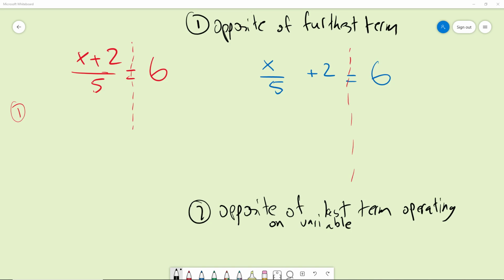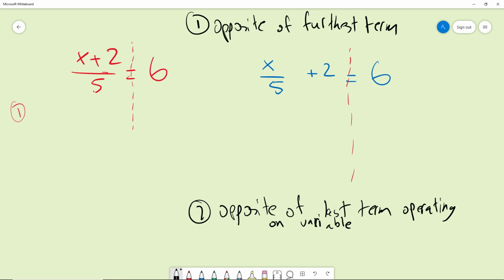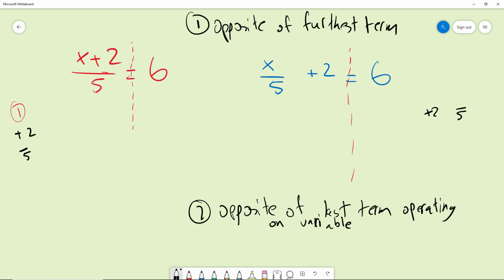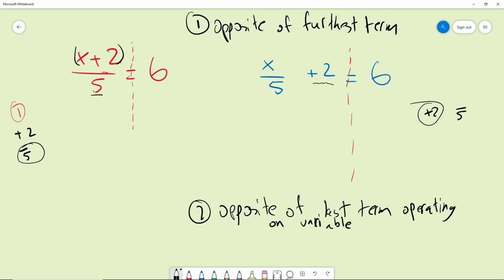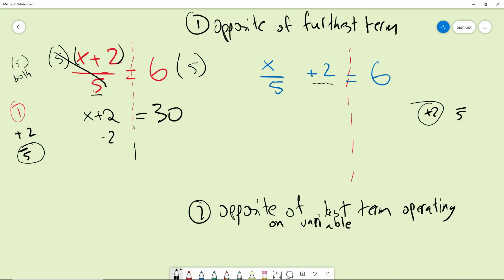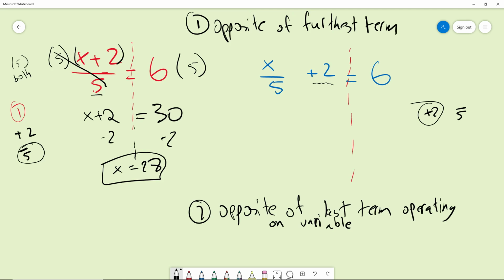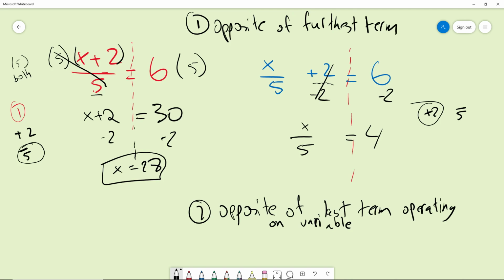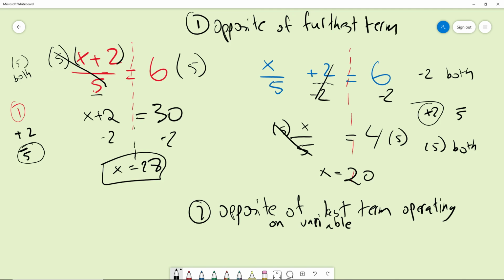Algebra Basics: 2 Step Equations Similar Examples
looking for differences and similarities to avoid mistakes